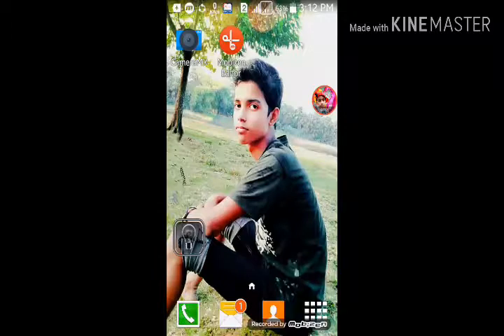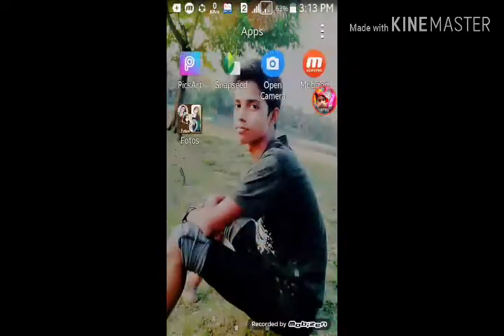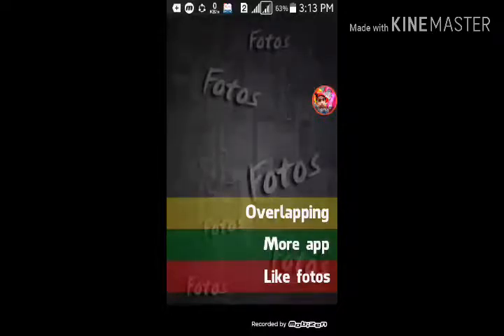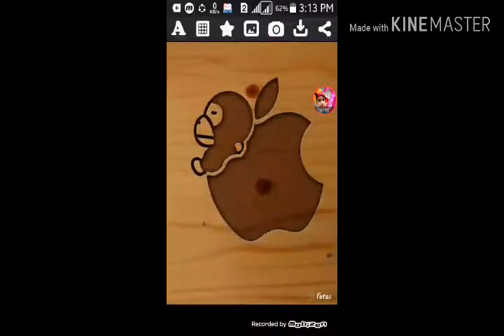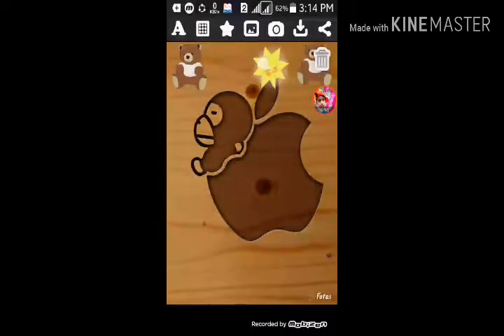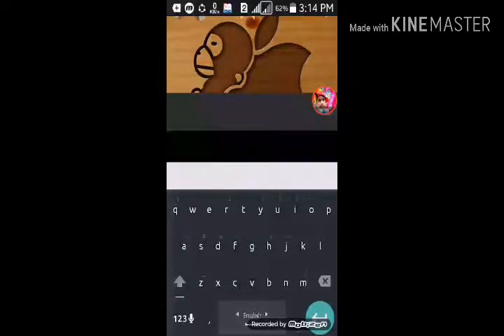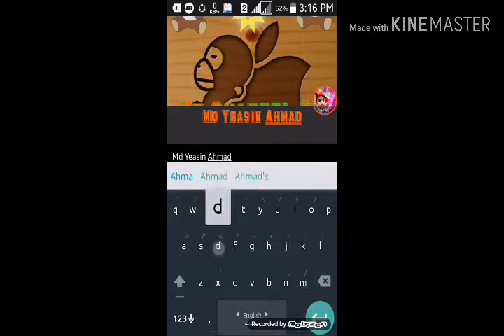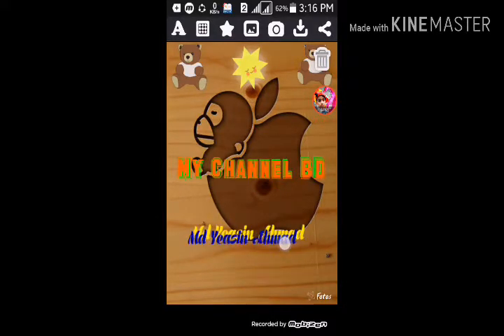Best Fronts / How to make best front / Editing softwar / logo / Tato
How to use bast android mobail app fotos bangla tutorial.
how to use bast android fotos app A To Z